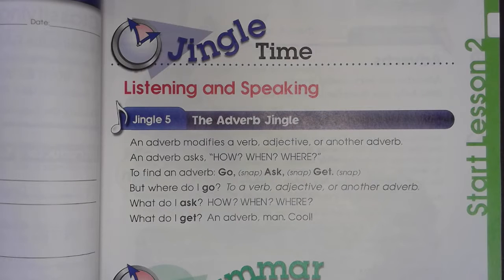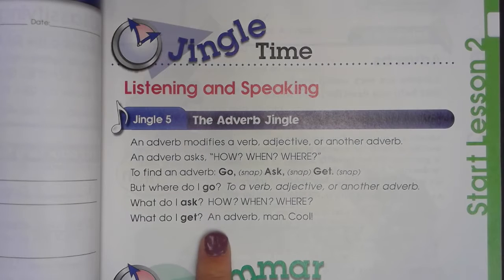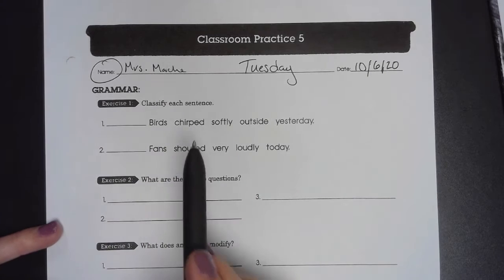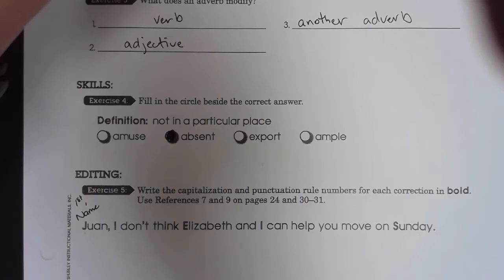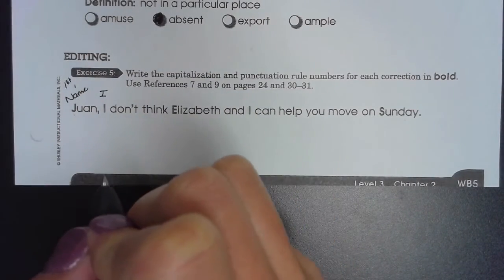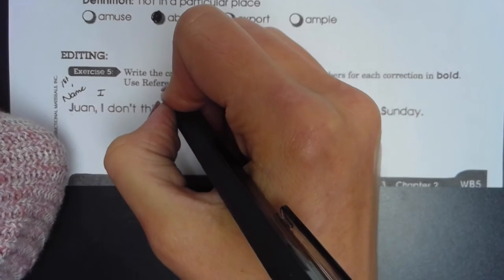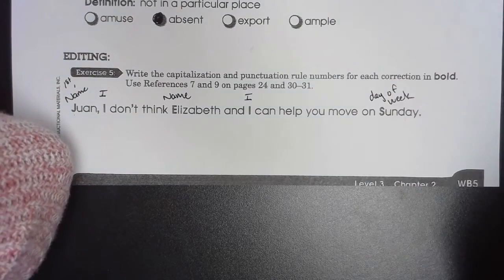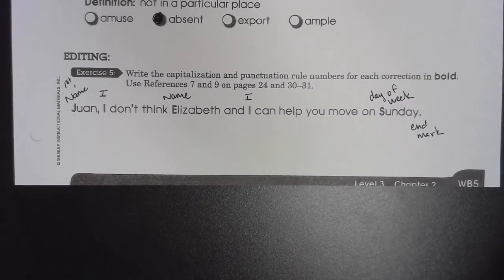Grammar Classroom Practice #5